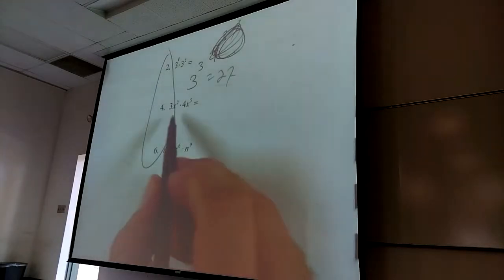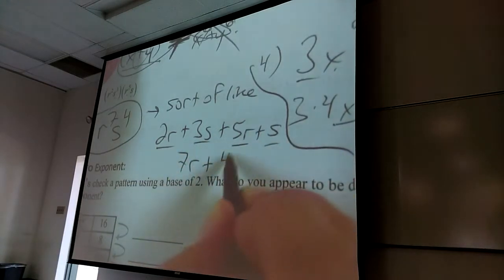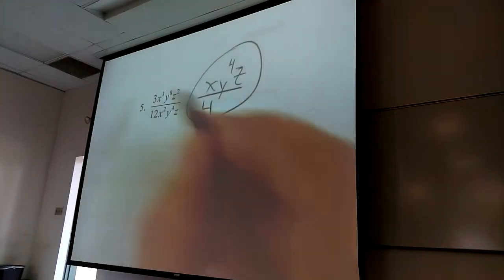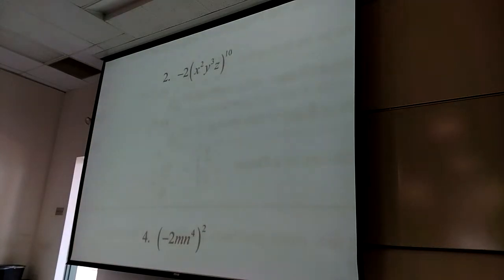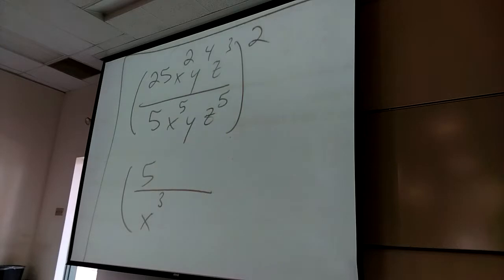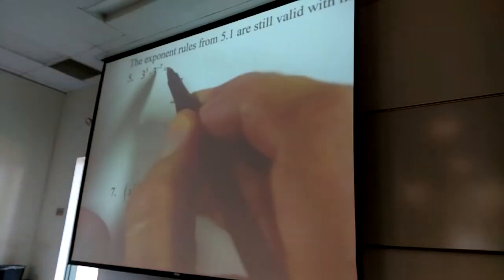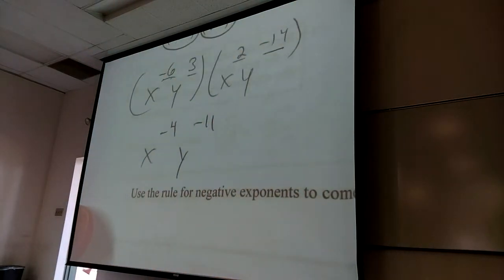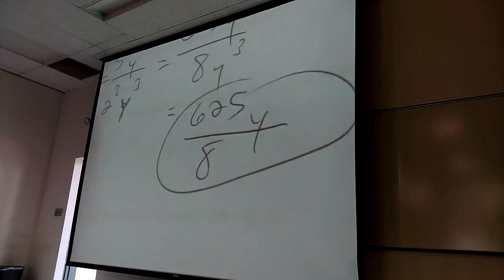Math 90, Oct 9 Lecture